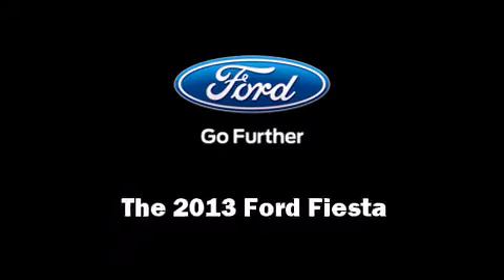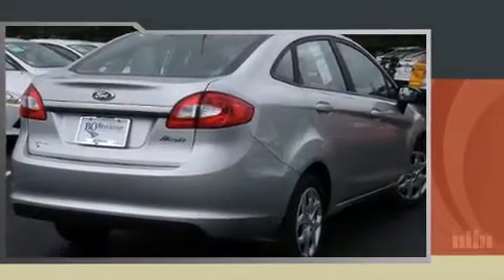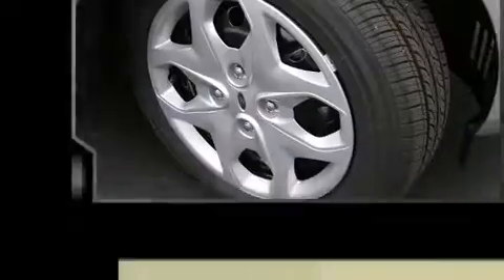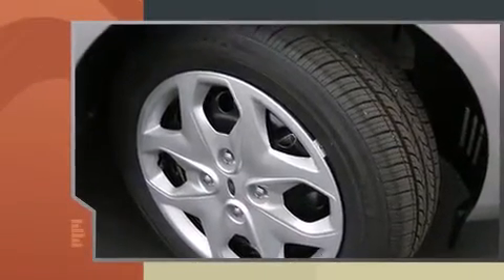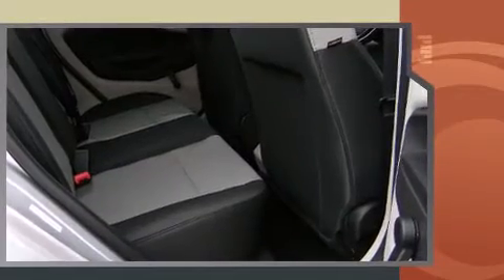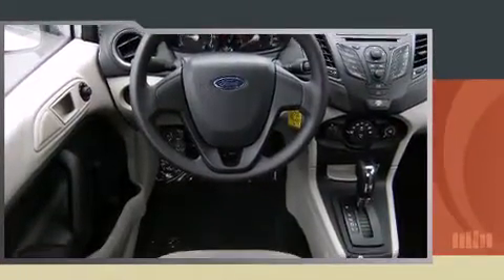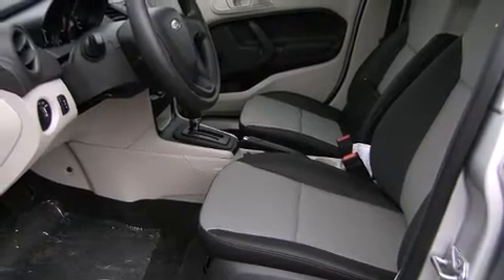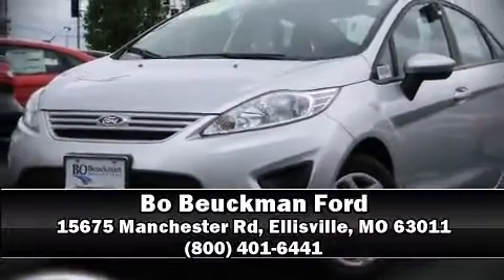2013 Ford Fiesta S in Ellisville, MO 63011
You're going to love the 2013 Ford Fiesta. This 4 door, 5 passenger sedan is ready to drive off the showroom floor! Smooth gearshifts are achieved thanks to the efficient 4 cylinder engine, and for added security, dynamic Stability Control supplements the drivetrain. Both high fuel economy and flexible performance are assured by the 6 speed automatic transmission. Ford prioritized practicality, efficiency, and style by including: a tachometer, variably intermittent wipers, front bucket seats, tilt and telescoping steering wheel, power door mirrors, remote keyless entry, and more. Audio features include a CD player with MP3 capability, and 4 speakers, providing excellent sound throughout the cabin. Ford also prioritized safety and security by including: head curtain airbags, front SIDE impact airbags, traction control, ignition disabling, and ABS brakes. This car was designed with safety in mind, allowing you to drive with even greater assurance. Our sales reps are extremely helpful & knowledgeable. They'll work with you to find the right vehicle at a price you can afford. Please don't hesitate to give us a call.